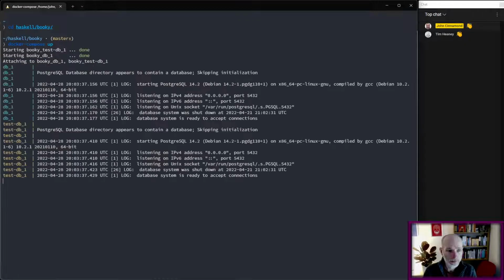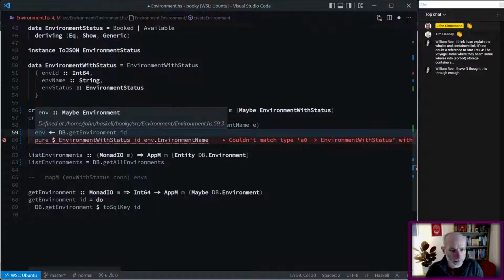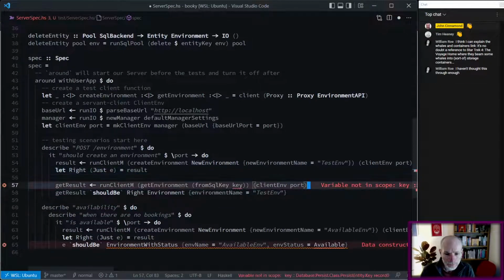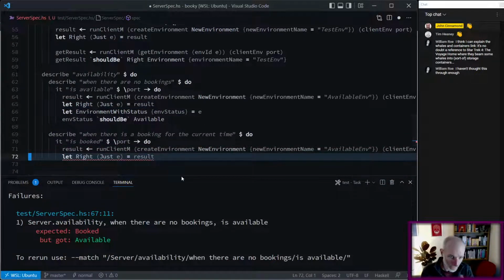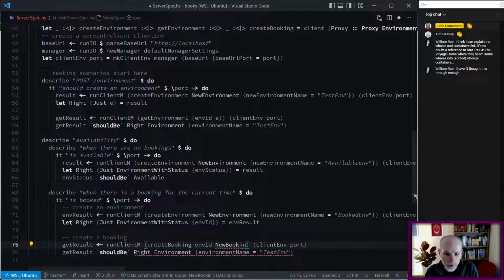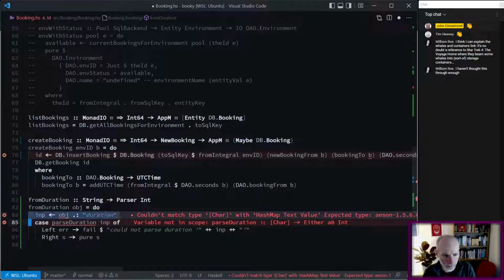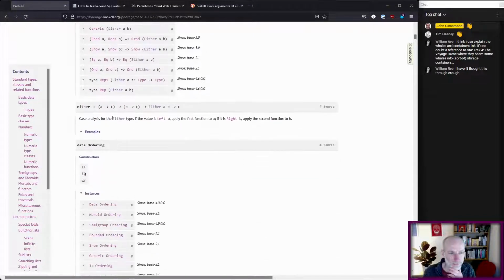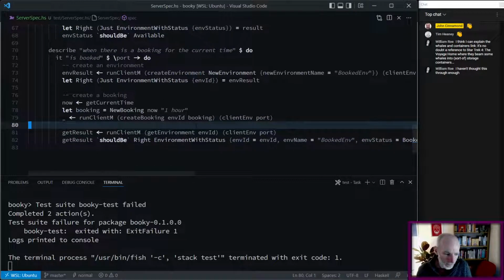Learning Haskell -- TDD with Servant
I've worked out how to test a multi-step workflow so this week I'm going to write a test for some missing functionality, watch it fail, and then make it work by writing code. Just like a proper developer might do.